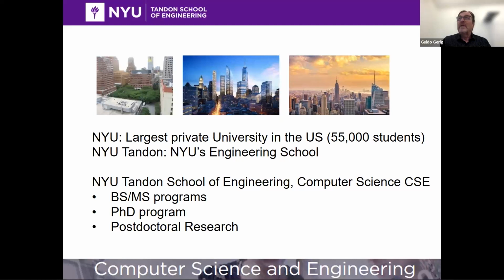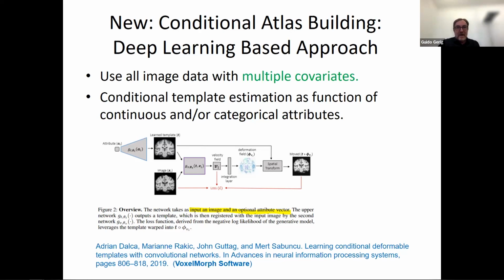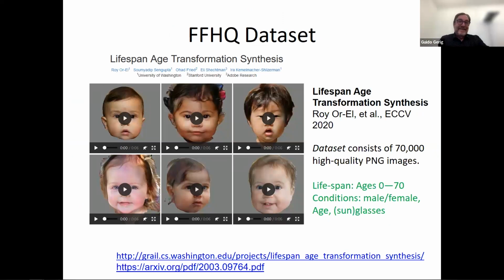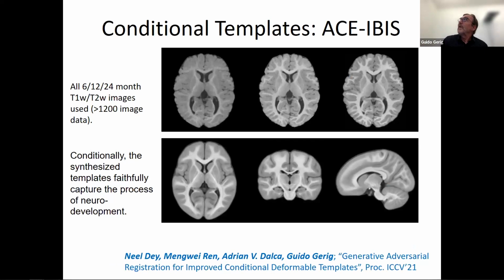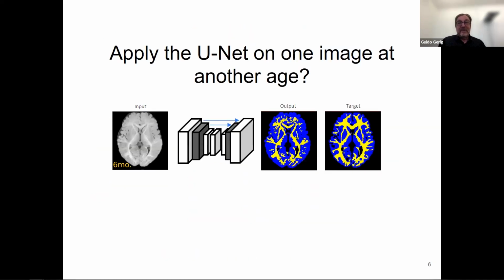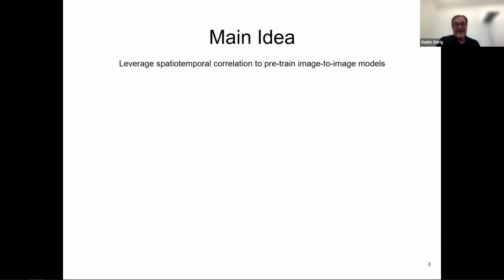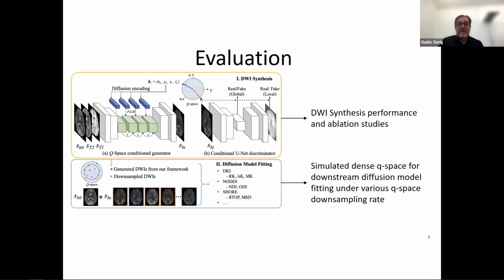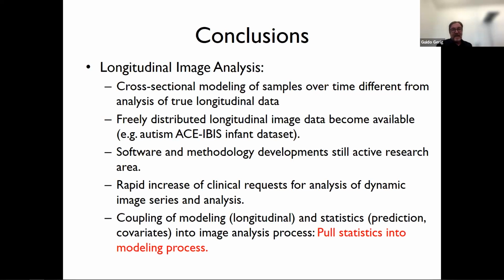Time Will Tell: Longitudinal Image Analysis to Meet Clinical Needs by NYU Prof. Guido Gerig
CIBM Core member Dr. Meritxell Bach Cuadra, Head of the CIBM SP CHUV-UNIL section organised the  second talk by Prof. Guido GERIG that took place at the  CHUV Radiology Research Center in Lausanne on Wednesday May 10th at 9am.